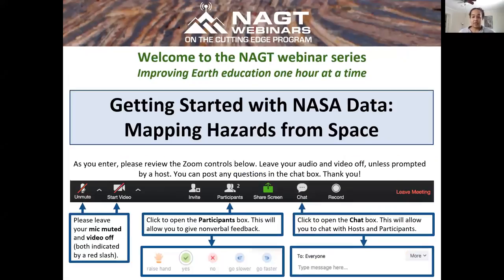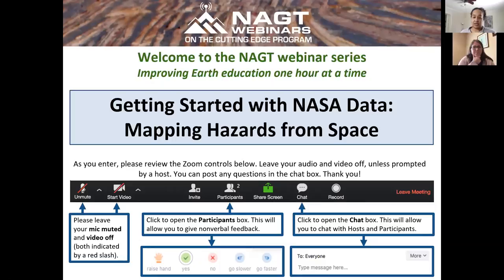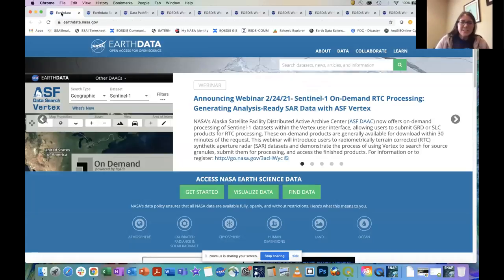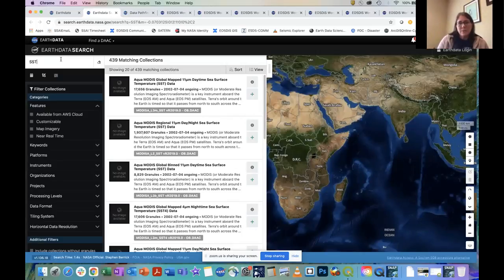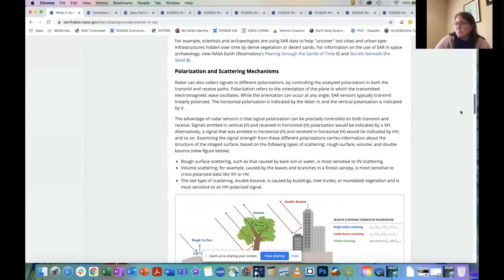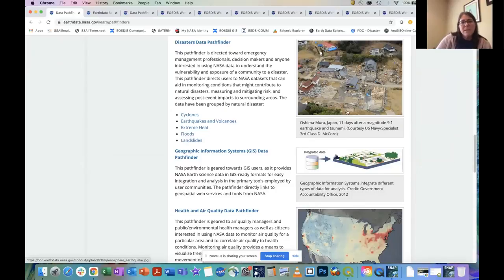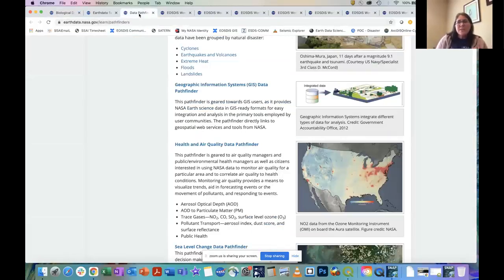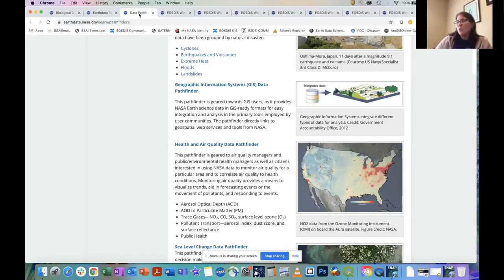Getting Started with NASA Data: Mapping Hazards from Space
NASA's Earth science data collections provide a wealth of information to aid in our understanding of Earth's processes, in the development of innovative solutions for real-world challenges, and in making data-based decisions. Specifically, NASA data are being used by researchers and decision makers in forecasting hazards, understanding community risk and response, and in assessing post-hazard impacts. The data are all freely and openly available.In this session, we will showcase resources at earthdata.nasa.gov to help in data access, retrieval, and use, as well as highlight three use cases of data in action: sea level change, urban heat islands, and earthquake deformation.